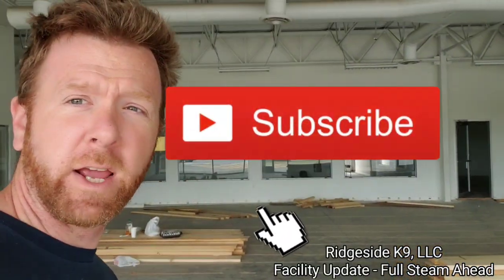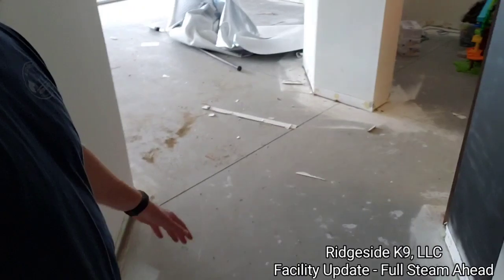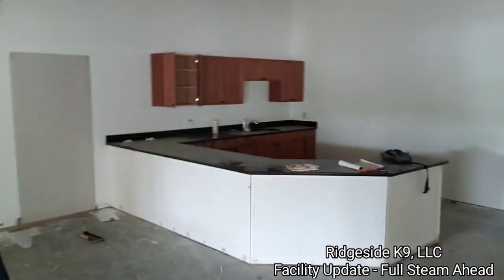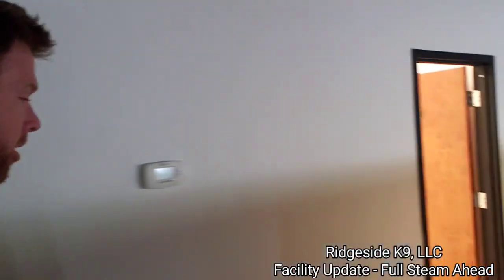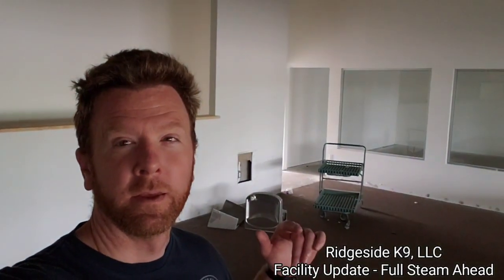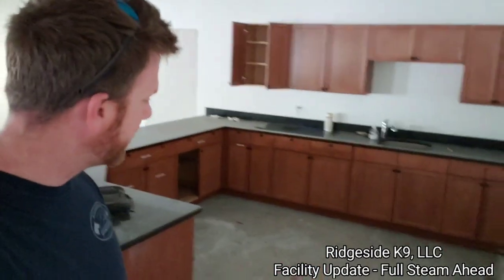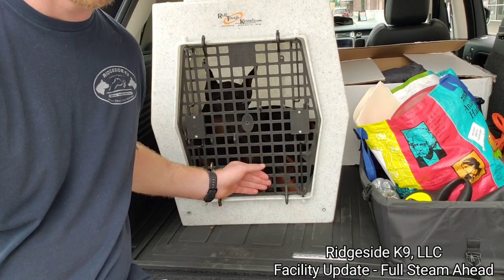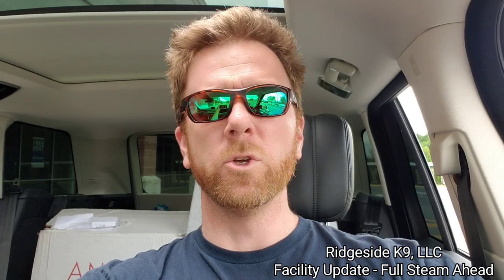Dog Training Center - Facility Update. Ridgeside K9, LLC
Facility build out update

👉We are still taking Board and Train Clients👈 We are following ALL safety guidelines, staying isolated, training in large open areas away from everyone and maintaining distance during turn-overs, while sanitizing everything before and after⬅️⬅️⬅️‼.. We serve all Northern Virginia (Winchester to Arlington/ Alex City - South to Fredericksburg and beyond. We also cover all the DMV. Washington DC to the Eastern Shore!

➡️Serving all Northern Virginia & the greater DMV⬅️

🐕 All Breeds / All Issues 🐶
🏘 Multiple Locations/Trainers 🏘
👉 Serving NOVA, the DMV and Beyond 👈

Ridgeside K9, LLC
Ridgeside K9-Carolinas
Ridgeside K9-Ohio